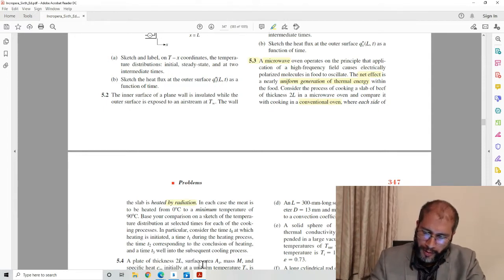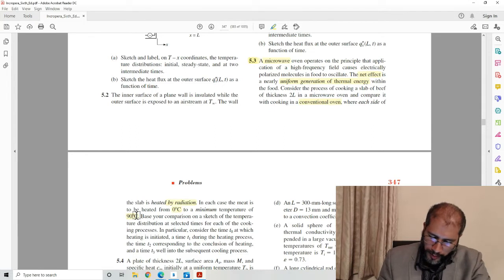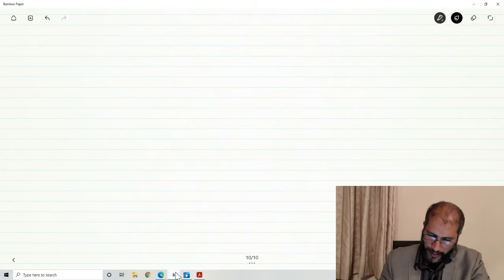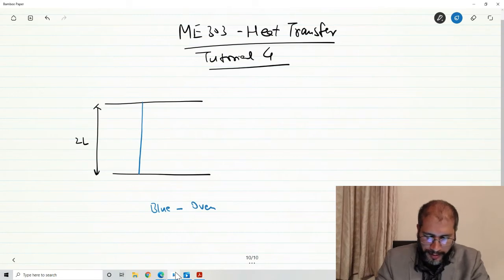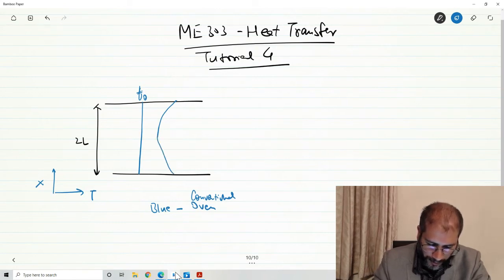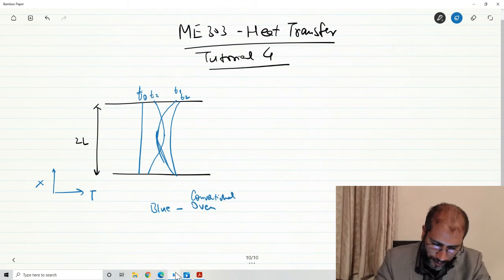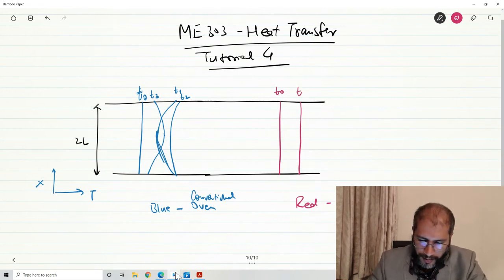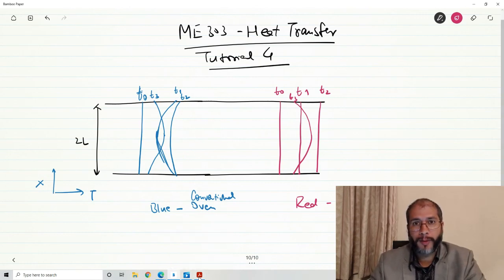ME303 - Heat Transfer - Tutorial 4 - part 1